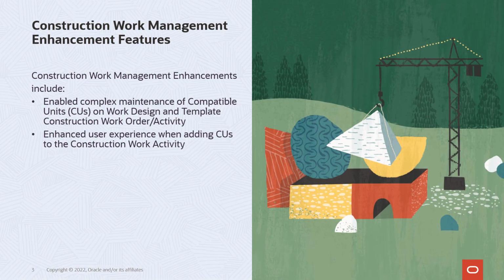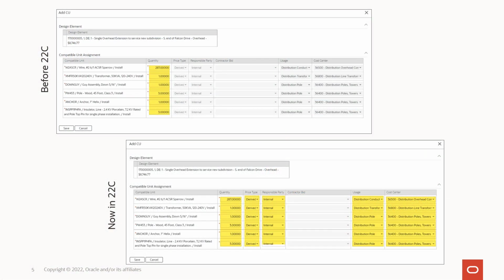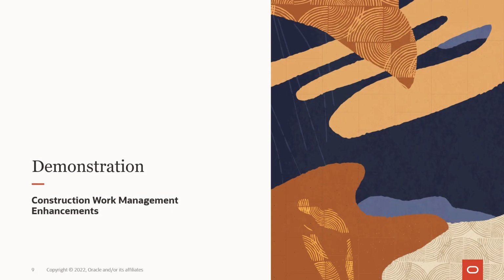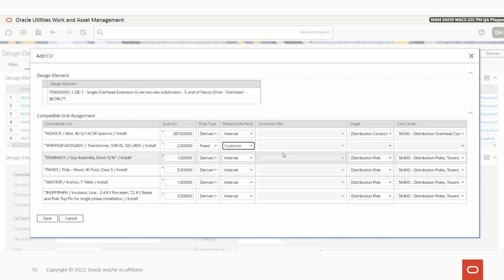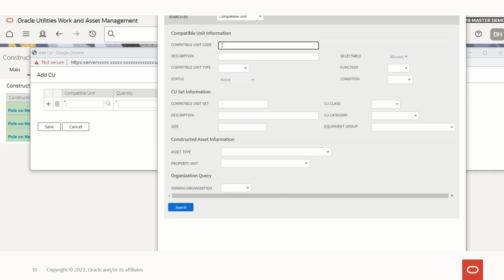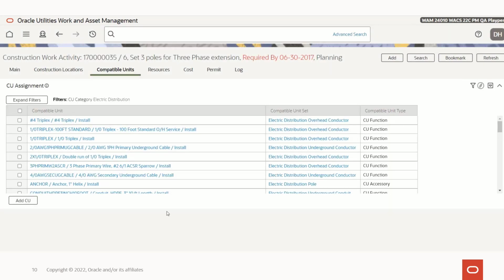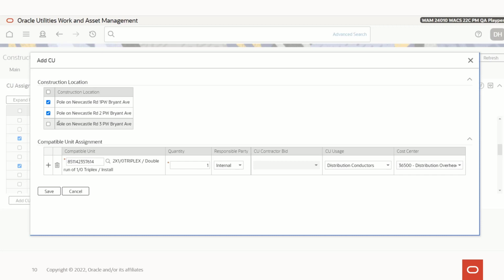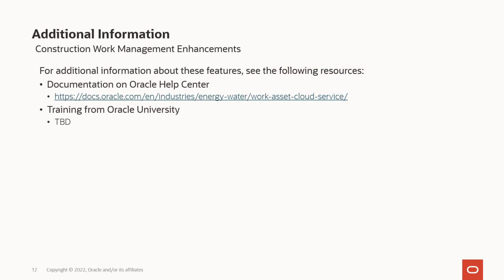Oracle Utilities 22C Work and Asset Cloud Service - Construction Work Management Enhancements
This video describes the ability to add multiple Compatible Units (CUs) to multiple construction locations at the same time in the Construction Work Activity, as well as the complex maintenance of CUs on Work Design.